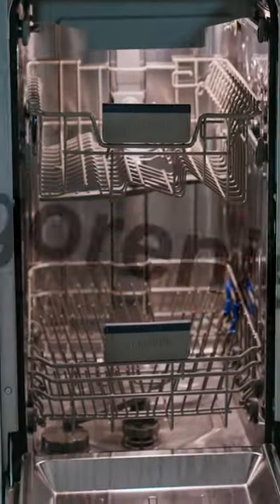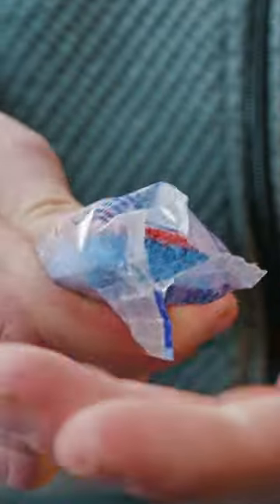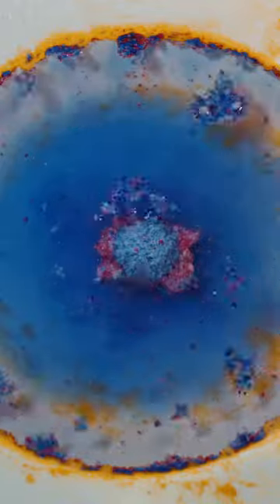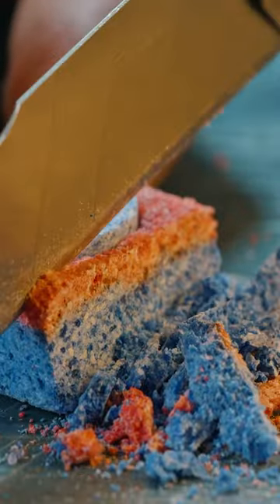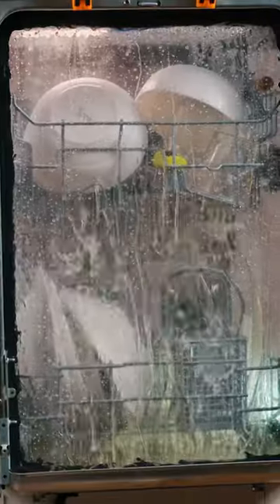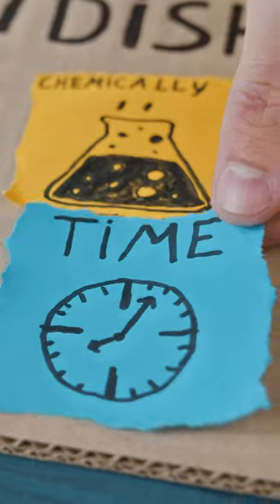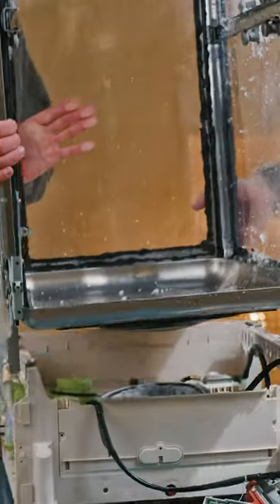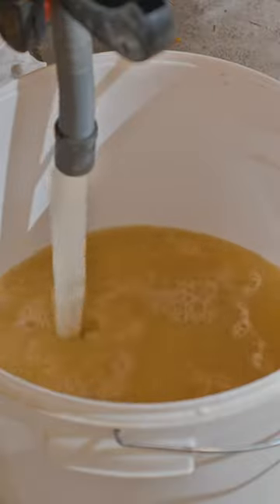Unveiling the Dishwasher's Hidden SECRET